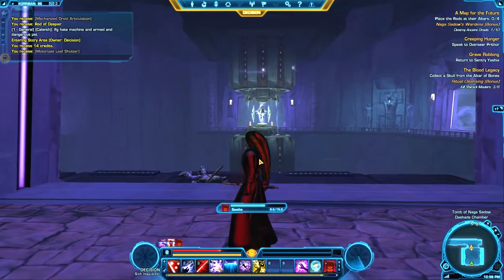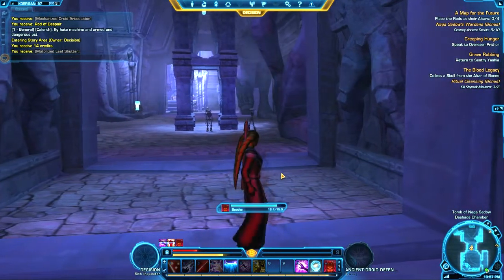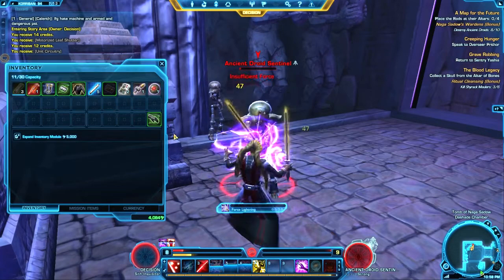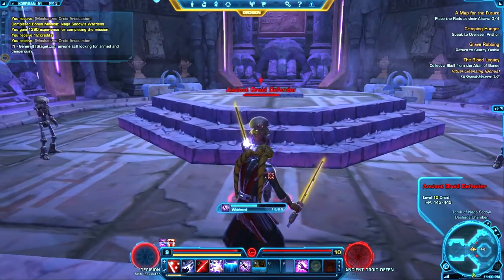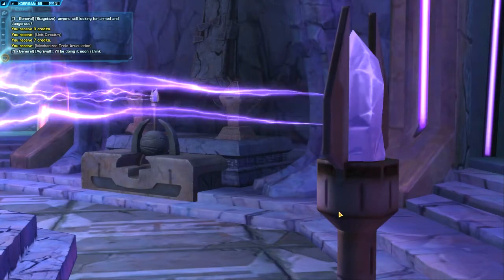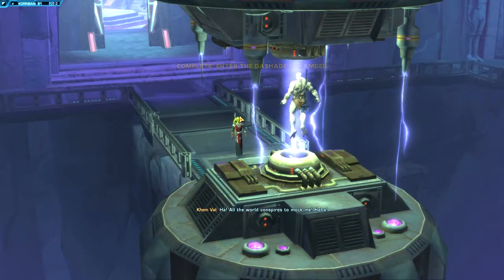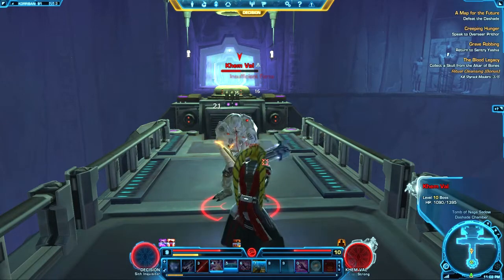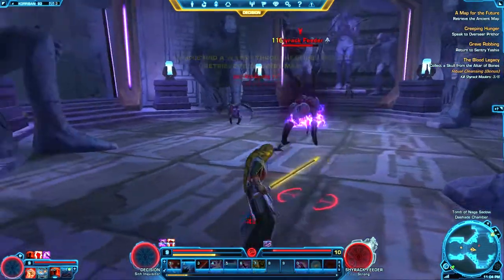Sith Inquisitor Gameplay - Star Wars: The Old Republic - Final Storyline Quest on Korriban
The final Storyline quest for the Sith Inquisitor on the starting planet Korriban.

Please like + favourite this video, it'll help me out :)